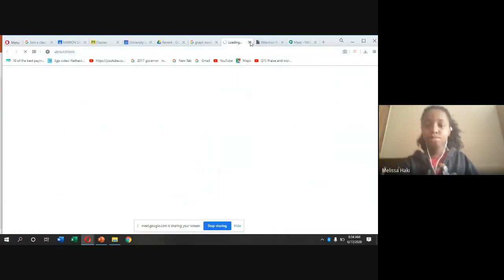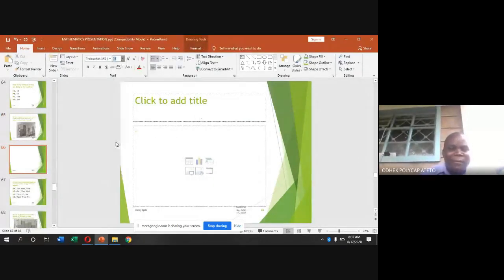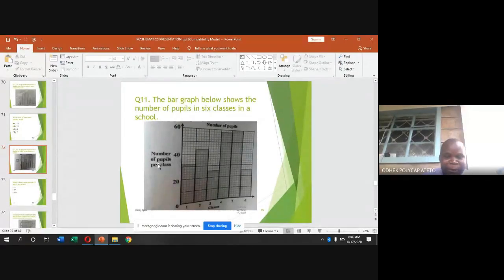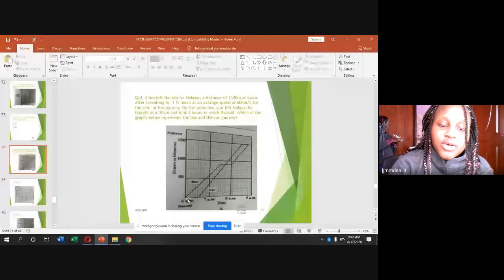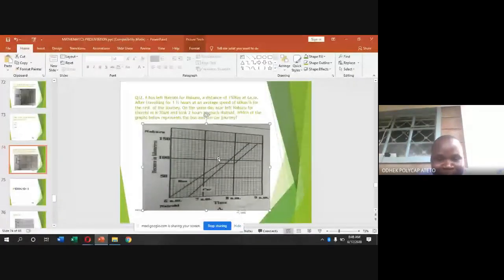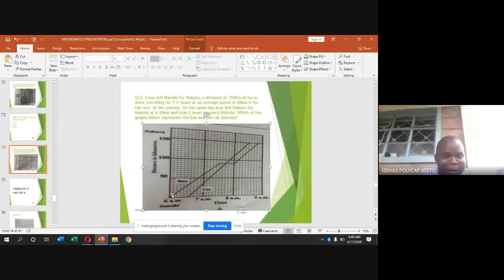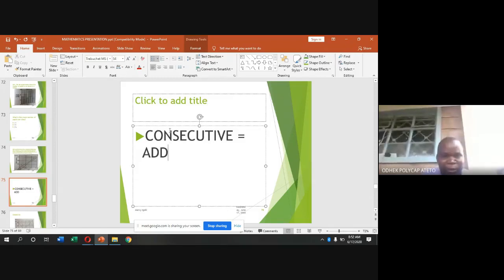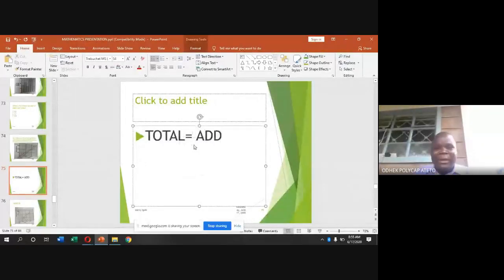MATHEMATICS BAR AND LINE GRAPHS 2020 06 16 at 22 32 GMT 7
Revision on bar graphs and line graphs